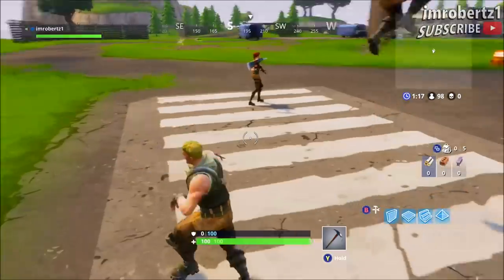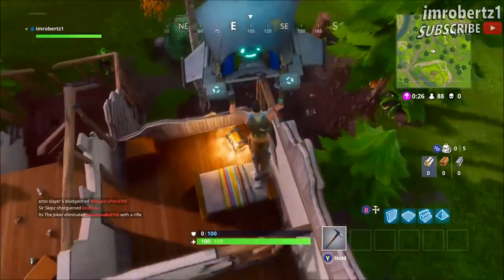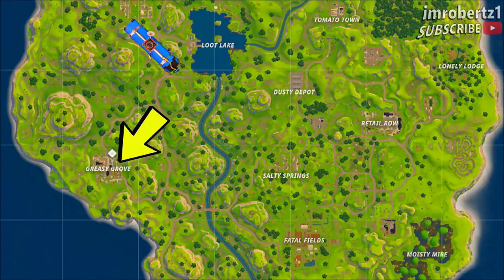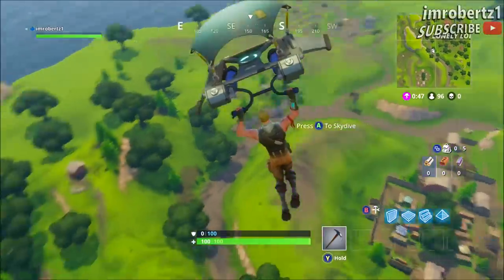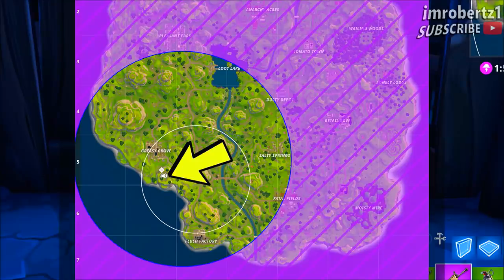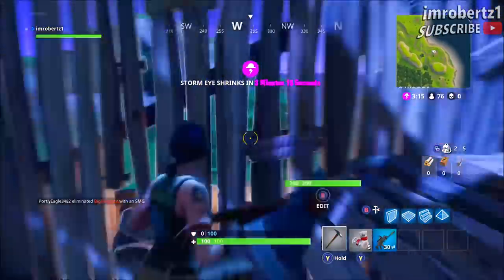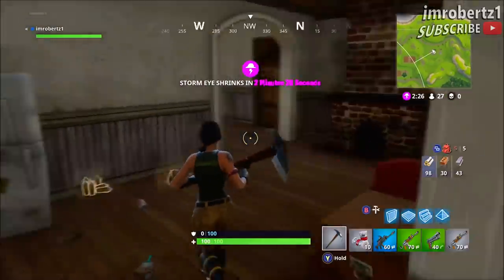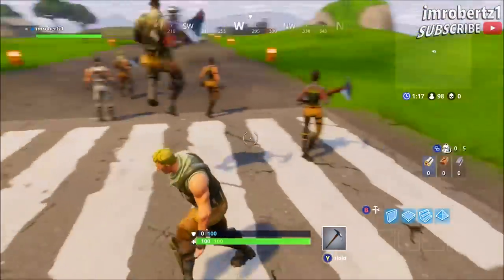Fortnite Battle Royale BEST 10 LAND WITH GUNS SPOTS! Top 10 Weapons Places Loot Supply Locations!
FORTNITE also known as Fortnite Battle Royale my Best 10 Underrated Places To Loot In Fortnite Battle Royale. In today's video, I'll show you best areas which guaranteed you a great start to the game. Some are better than others for loot but all locations are worth trying out. For more Fortnite Tips!

*10 Winners!* x4 Crazy XBOX One and PS4 Accounts and x6 $20 Giftcards!!

Fortnite Battle Royale Glitches

imrobertz1 merch! T-SHIRTS